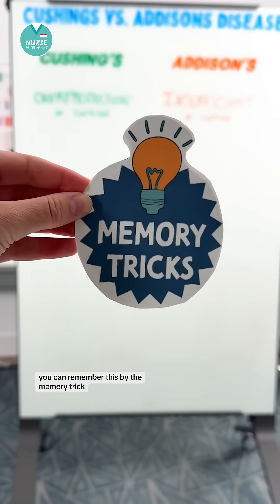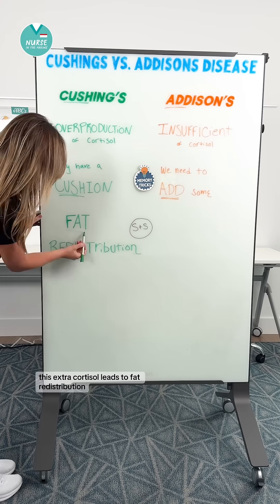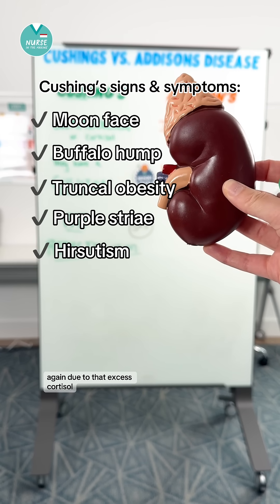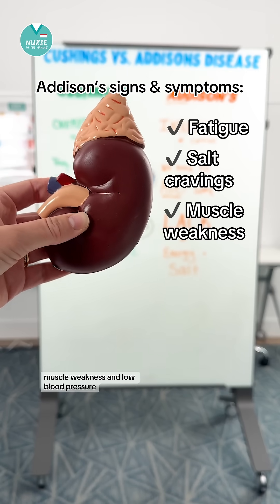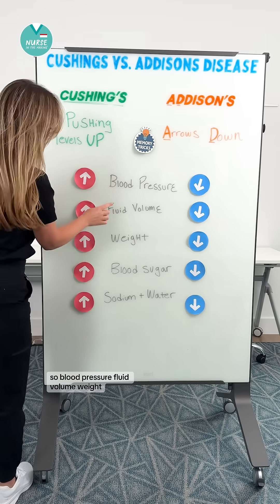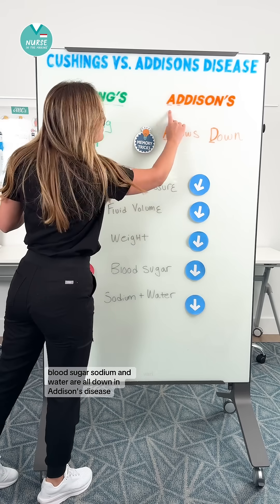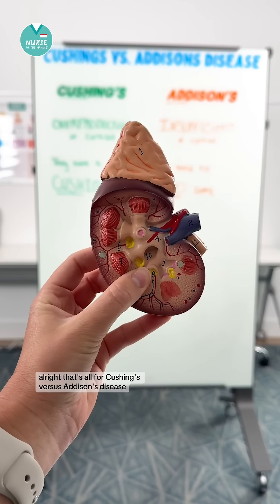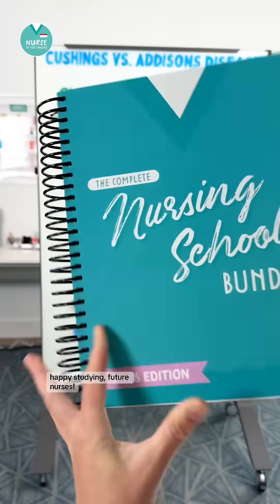Addison's Disease vs. Cushing's Syndrome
Cushing’s 👉Overproduction of cortisol in the adrenal glands

Addison’s 👉Insufficient cortisol production in the adrenal glands